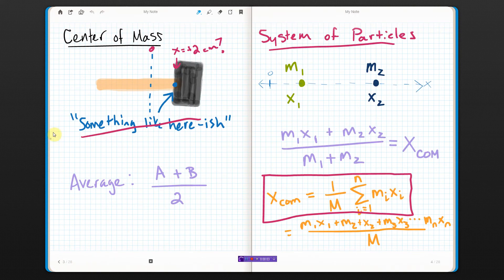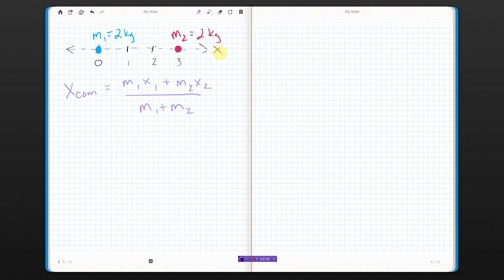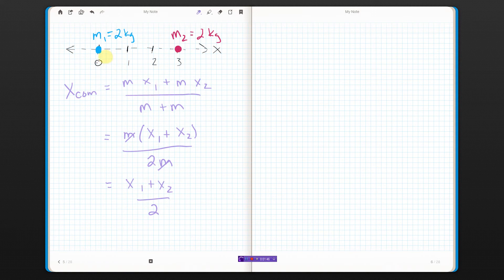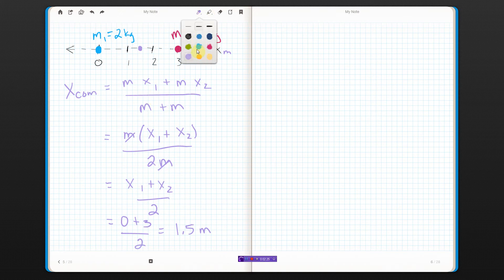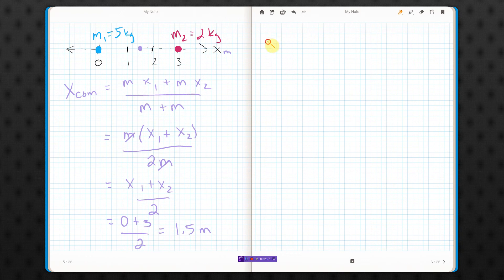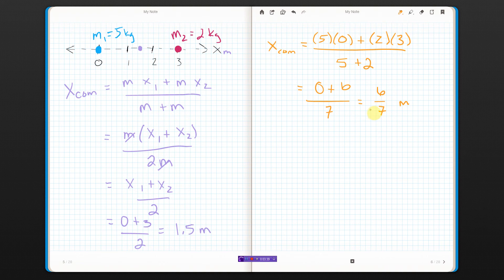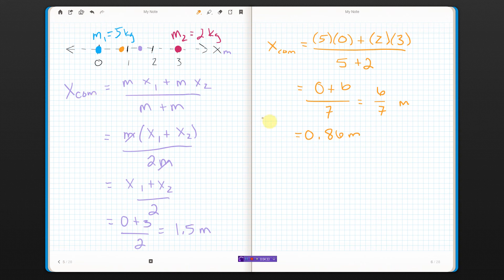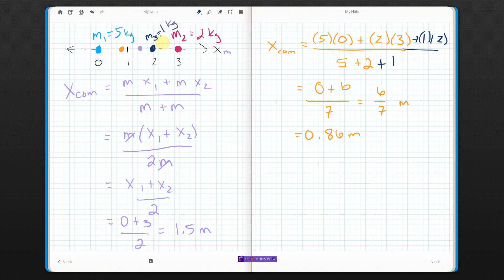Center of Mass System of Particles Example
Two (or three) examples of finding the center of mass of a system of particles in one dimension.